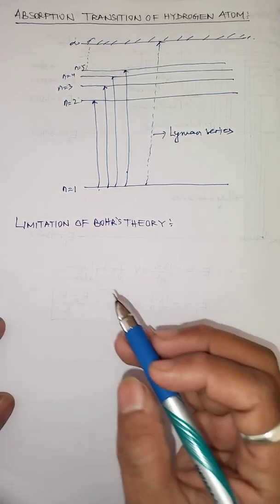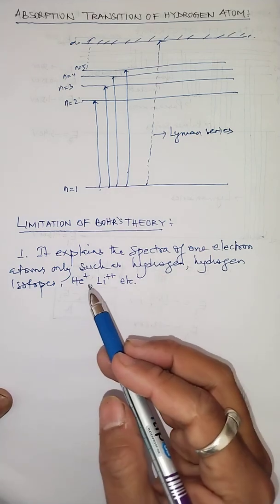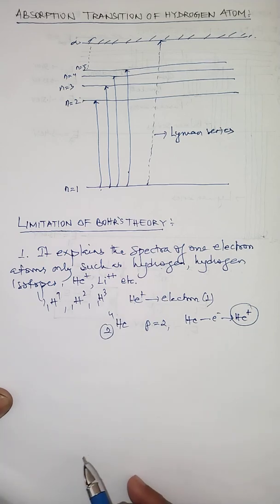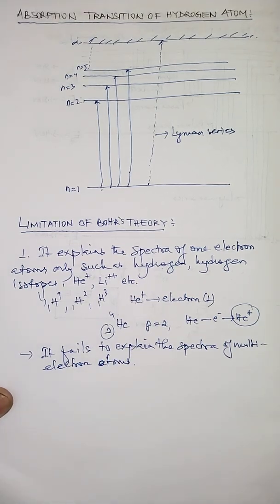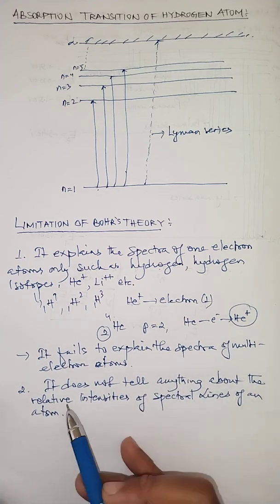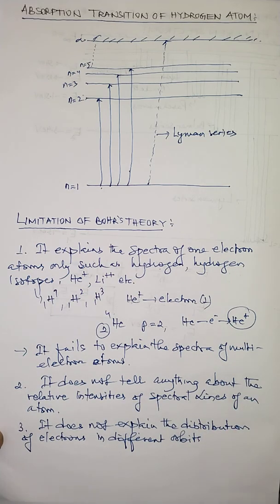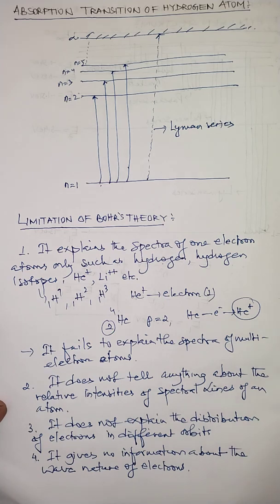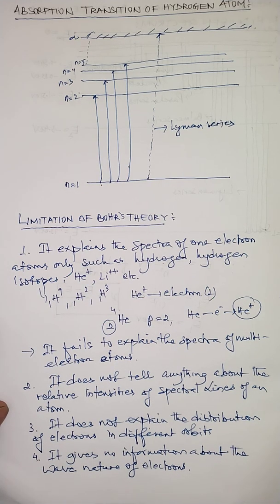Video 13, Limitations of Bohr's theory, Unit-8, Chapter-atom and origin of spectra, Class-XII Sc